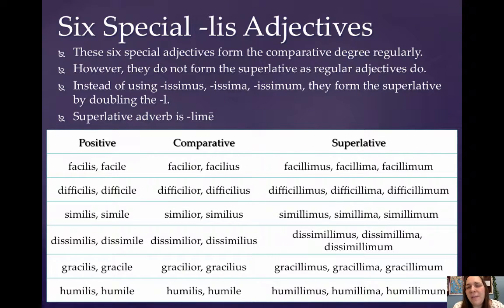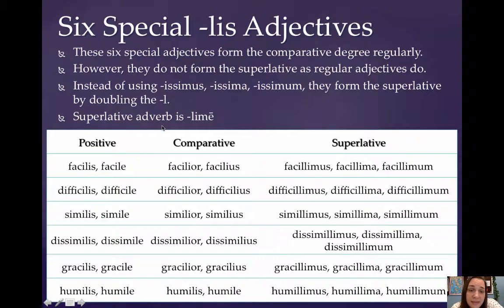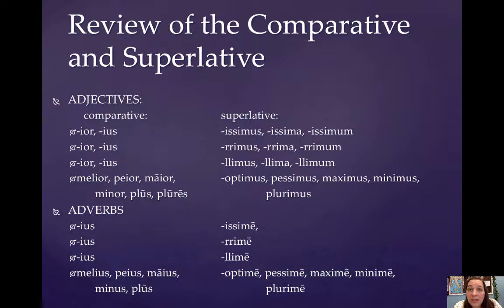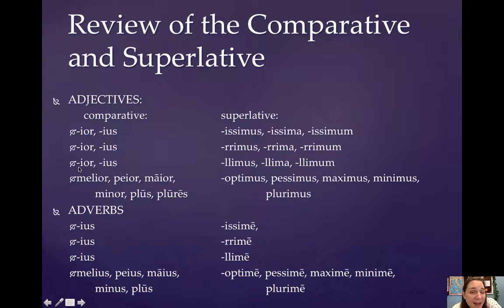Ch. 9 Superlative of -lis Adjectives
Table of Contents:

00:00 - Superlative Adjectives/ Adverbs ending in -limus
00:20 - Marker
00:52 - Six Special -lis Adjectives
02:39 - Review of the Comparison and Superlative